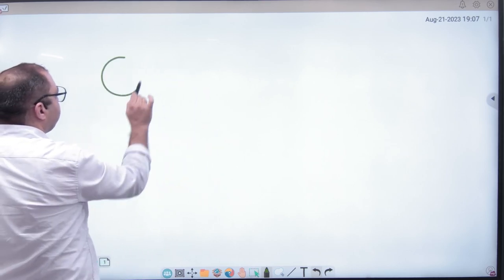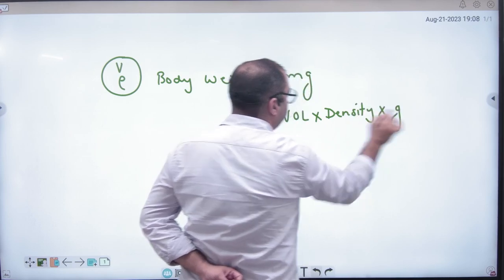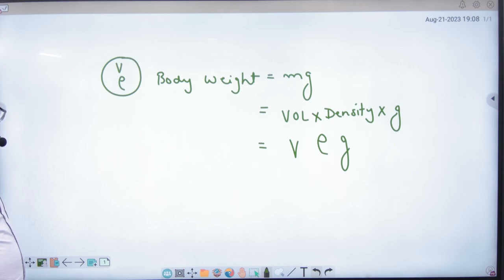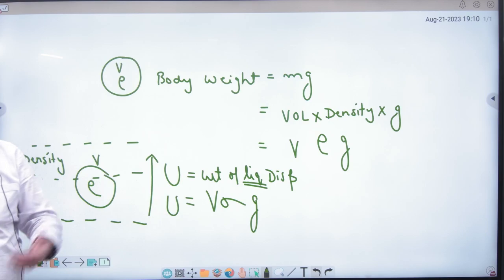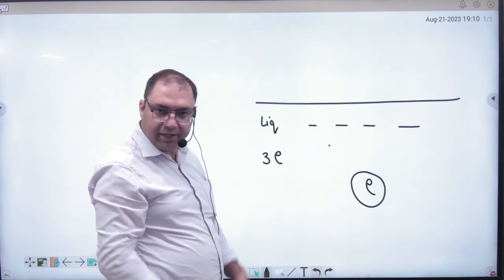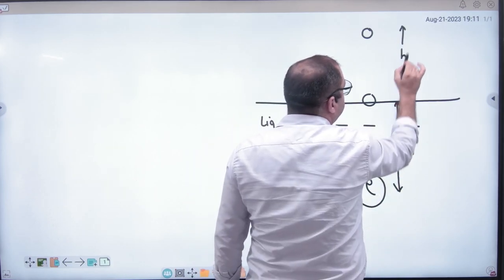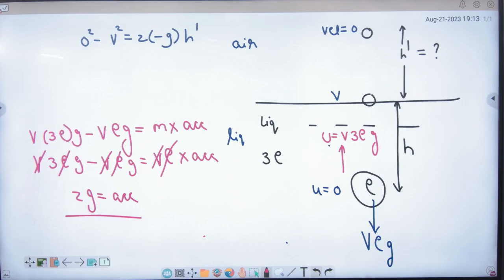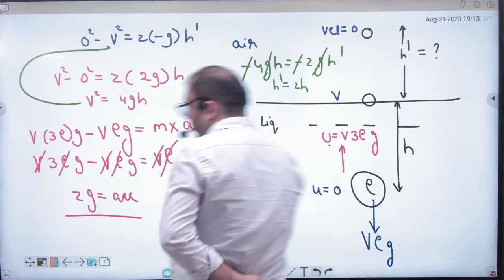4 Numerical on upthrust